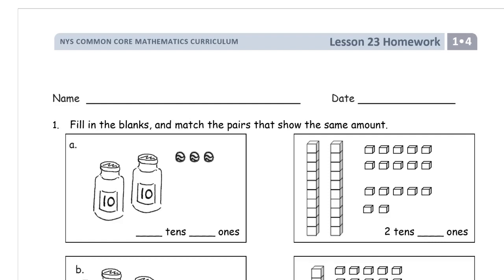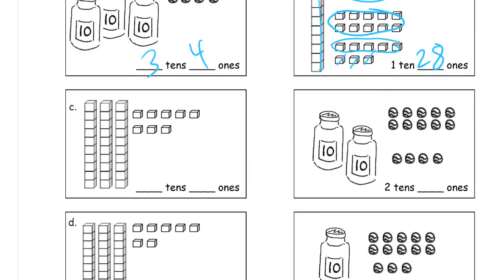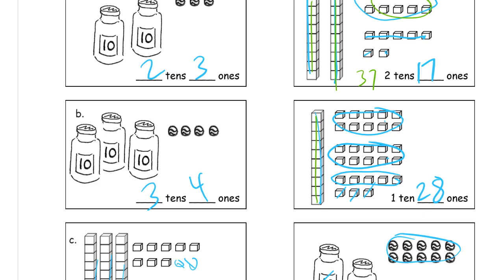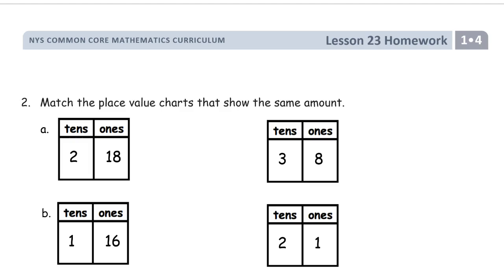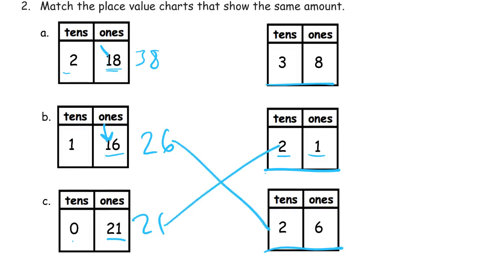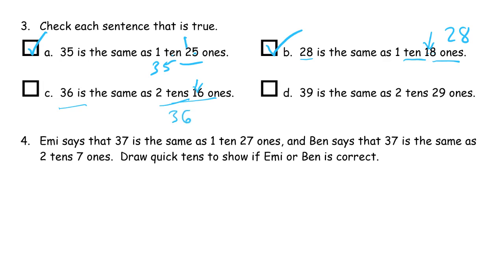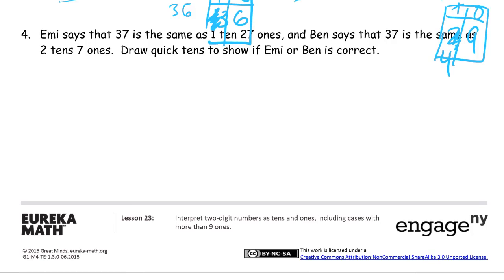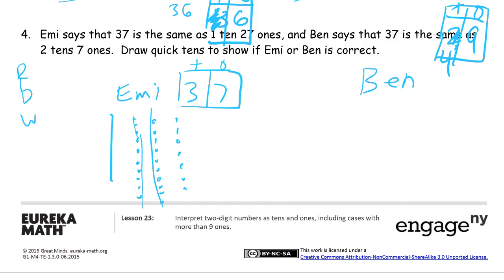lesson 23 homework module 4 grade 1